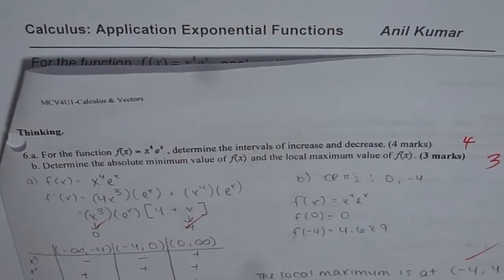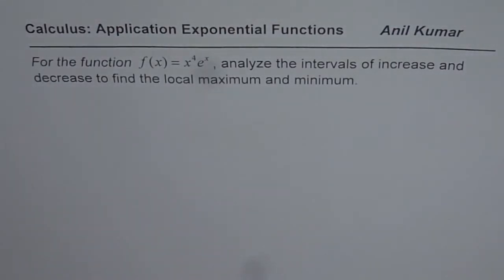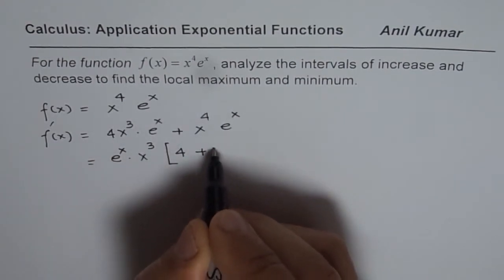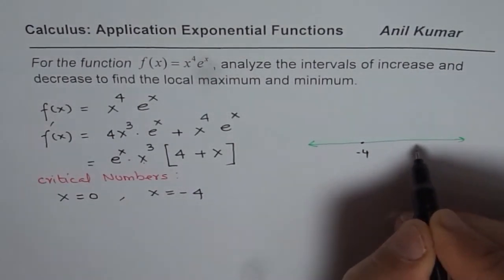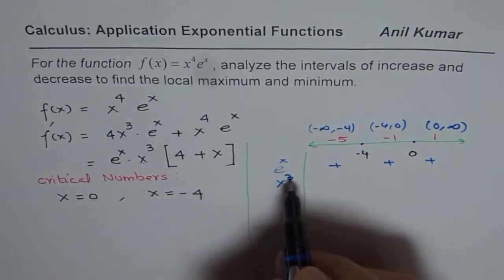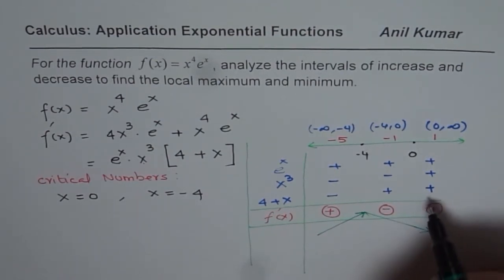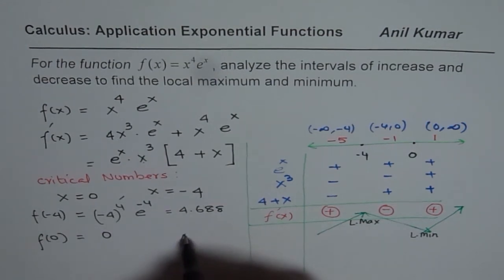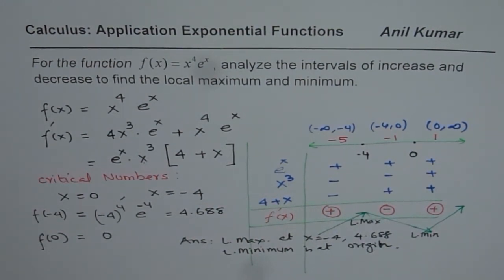Increase decrease interval local maximum minimum of exponential funstion